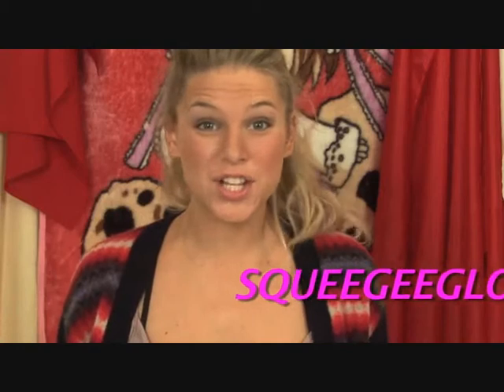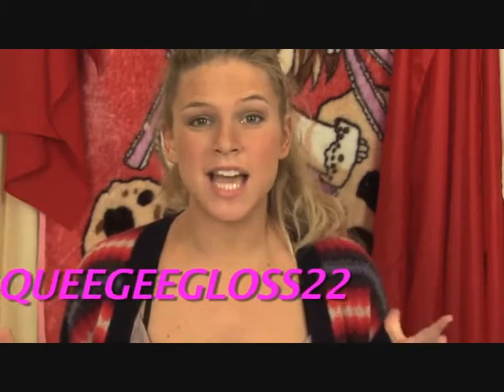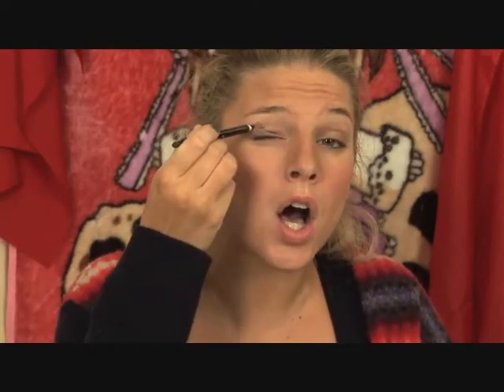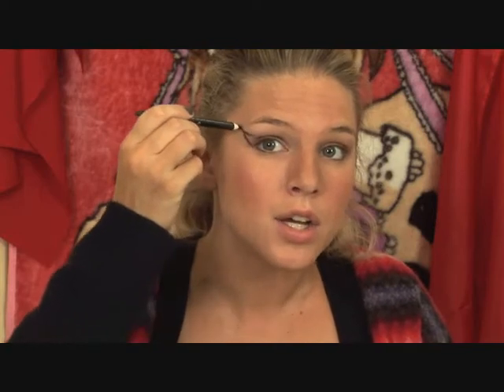Miss Youtube 2010 Top100 LisaNova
Click the like button and vote for your favorite Miss Youtube.